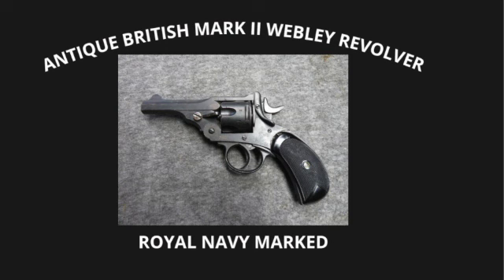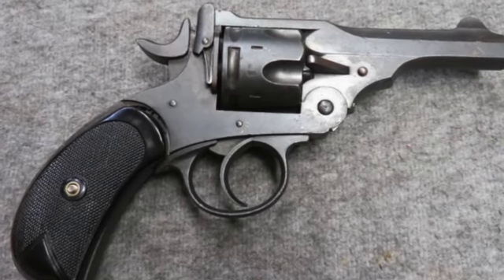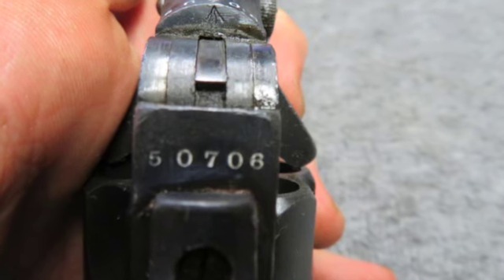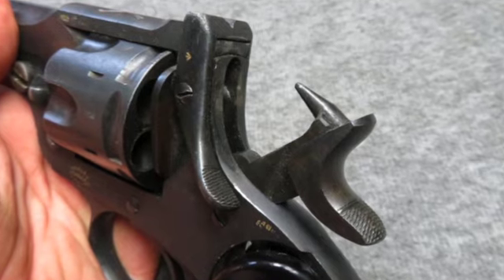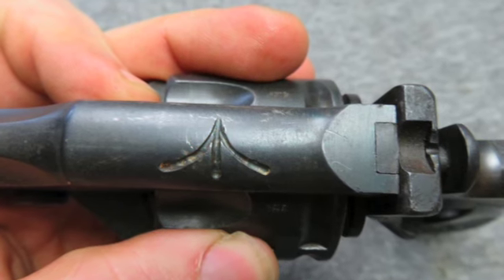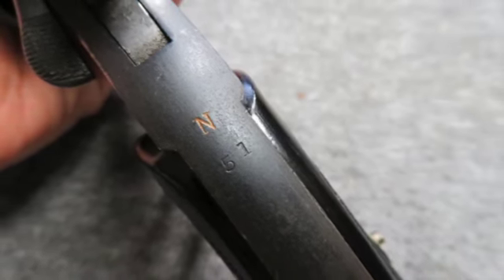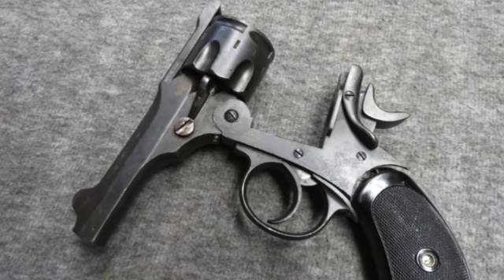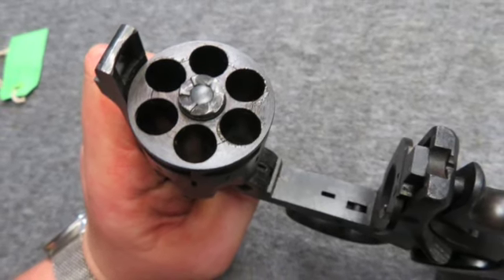Mark II Webley revolver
🔫⚓️ Did you know that the Mark II Webley revolver played a crucial role in Royal Navy history? This iconic firearm was a staple for sailors and officers, serving as a reliable sidearm during both World Wars. Its impact on maritime warfare cannot be overstated - a true testament to its significance!